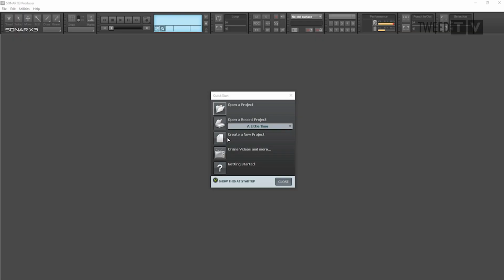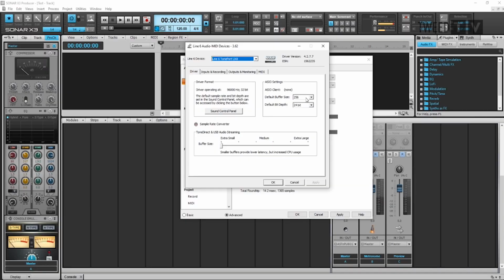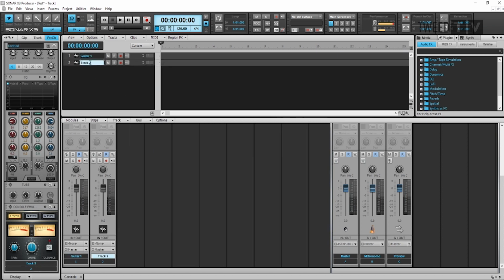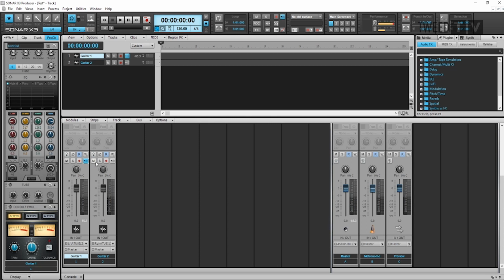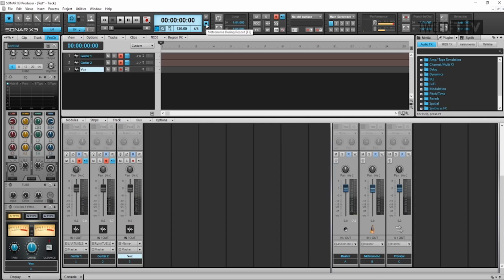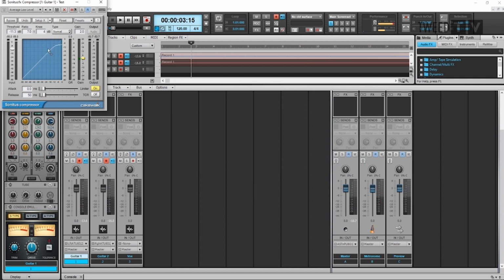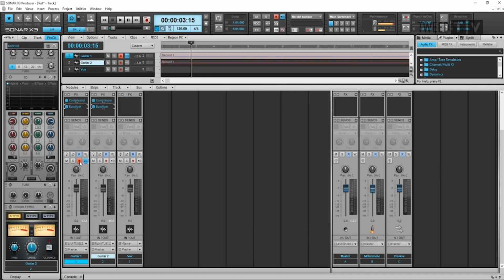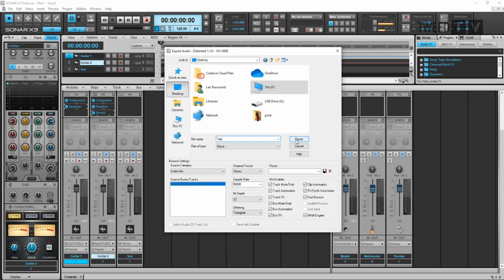Making Music Covers on YouTube - Part 2 (Audio)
This is the second video in a 4 part series about how to create quality YouTube videos as a musician. In this series, I will go over how to set up an audio interface, how to properly record sound, how to get better results out of your camera and how to edit the audio and video together so you can up your game on YouTube.

In part 2, we'll cover setting up your audio interface and recording the sound for your YouTube video.